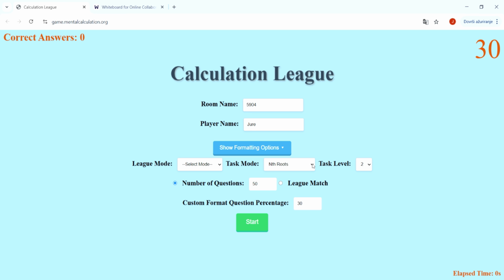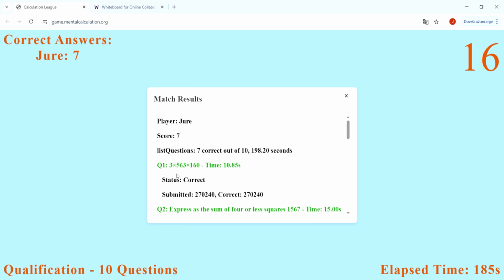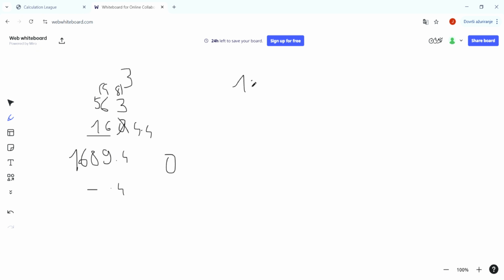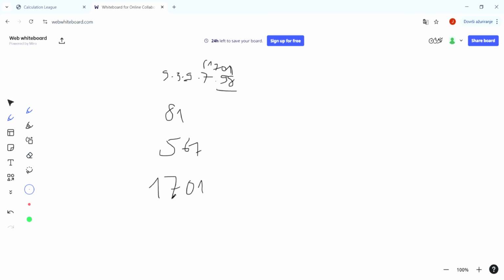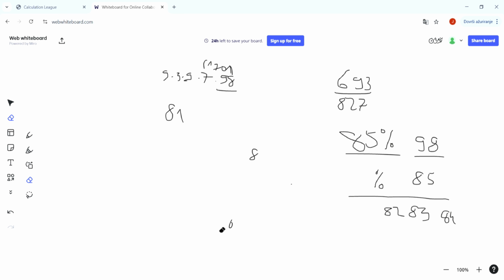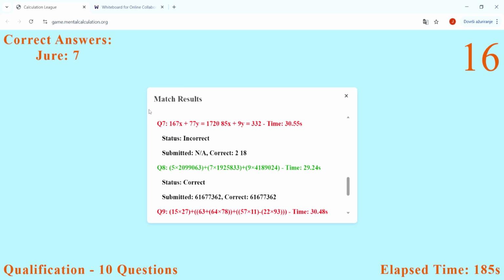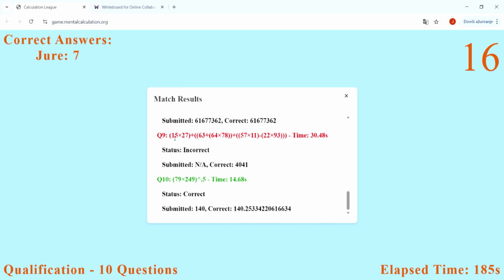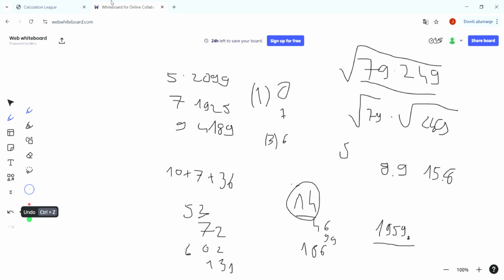Complex Mental Calculation Tutorial (with Herzegovinian Mental Calculator Jure Colak)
Herzegovinian Mental Calculator Jure Colak --- a finalist in Season 2 of Calculation League --- gives a tutorial about how he would approach ten complex, but lower difficulty, mental calculation questions.